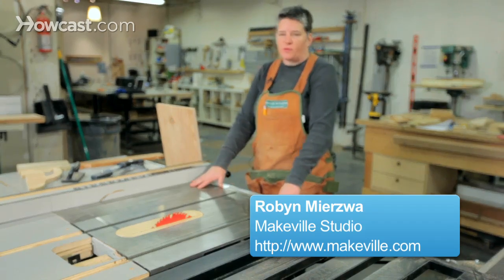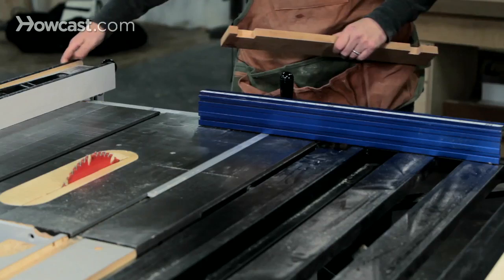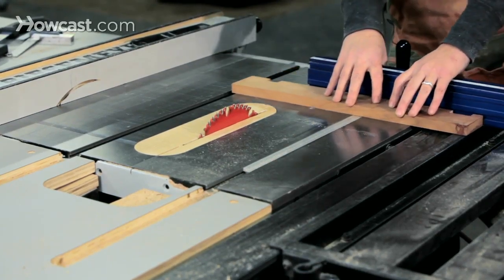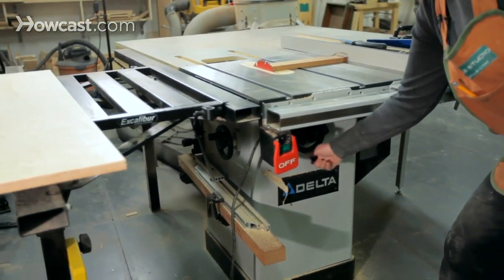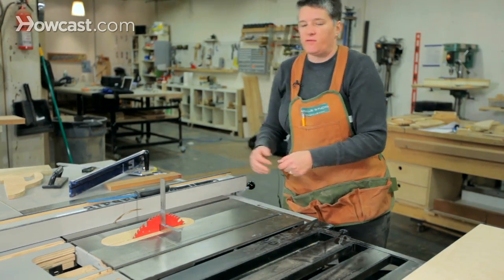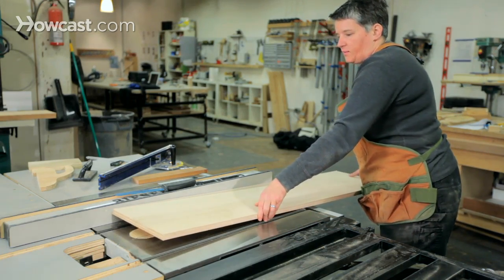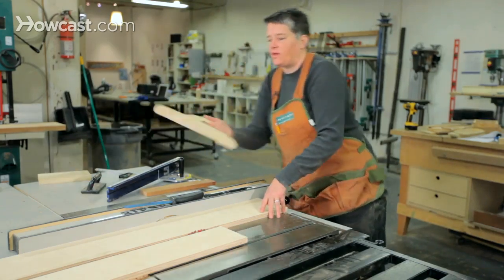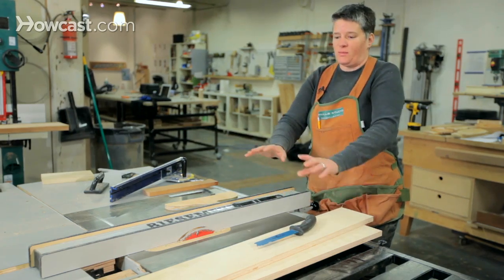How to Use a Table Saw | Woodworking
Learn how to use a table saw in this Howcast woodworking video featuring Makeville Studio.

Even though a table saw is capable of performing various cuts, it's best at 2 cuts in particular: the cross cut and the rip cut.

Understand what a cross cut is: cutting across the short dimension of a wood plank. And understand what a rip cut is: cutting down the long dimension of a wood plank.

Tip
It's important to know which cut you're making because it will determine which kind of fence system you'll be using.

Step 1: The crosscut fence
The crosscut fence, or miter fence, helps to push the wood through a cut while maintaining a specific angle.

Step 2: The rip fence
The rip fence glides along horizontally with a tape gauge allowing for accurate measurements.

Warning
Never use the two fences together--this causes kickback.

Step 3: Hand placement while cutting
Make sure you keep your hands on one side of the wood as you push it through the cut.

Step 4: Adjusting your saw
When adjusting the height or angle of the saw blade, keep in mind the optimal height should be where the surface of the wood matches the top tooth of the saw blade.

Step 5: Rip, indexing, and hand placement
When making a rip cut, be sure to index the wood against the rip fence, using your other hand to guide the plank through the cut. The hand you use to hold the plank against the fence should stay put. If you're at a distance of 6 inches or less between the rip fence and saw, use a push-stick to guide your narrow cut through.